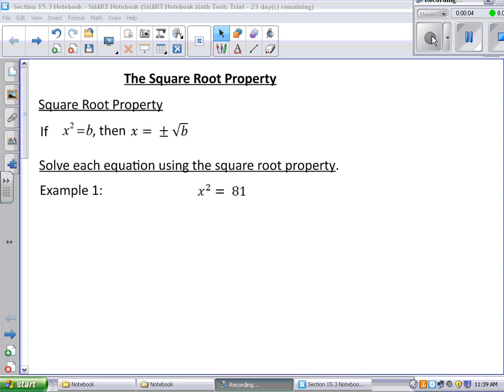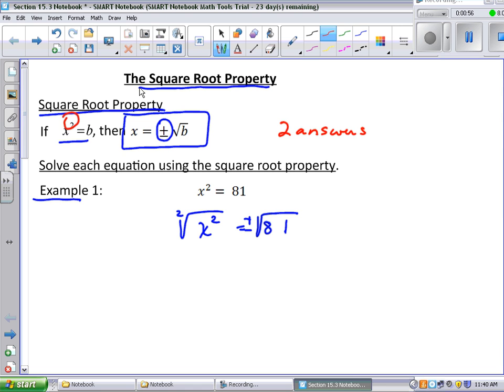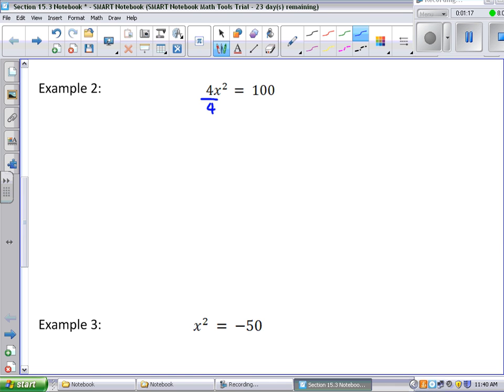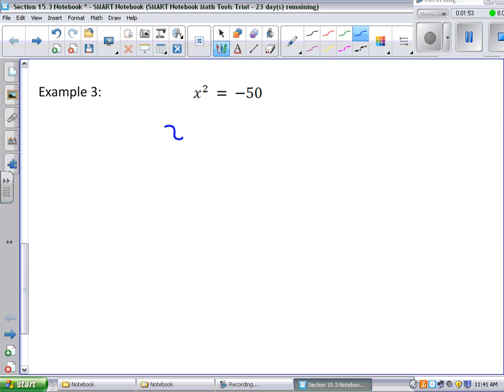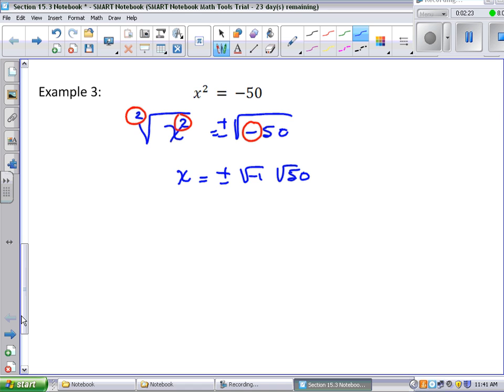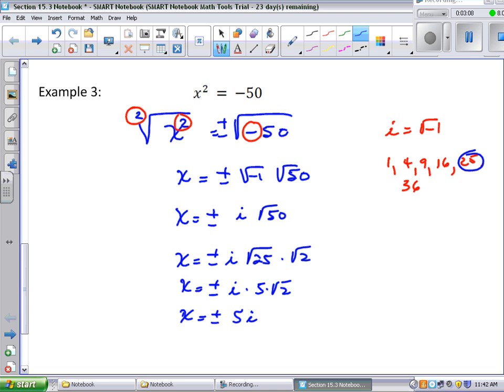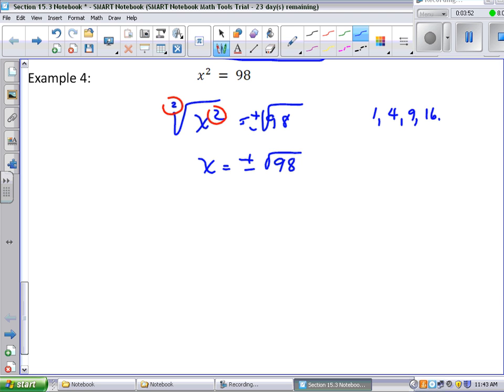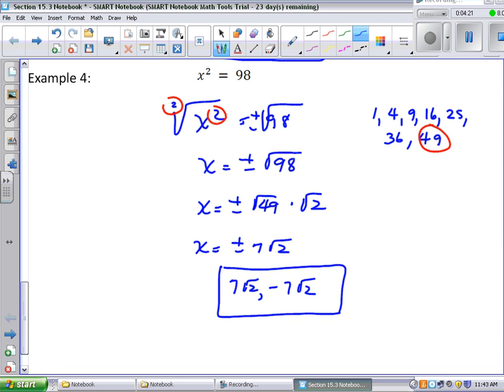Video Section 15 3